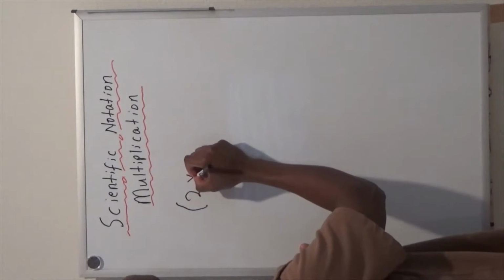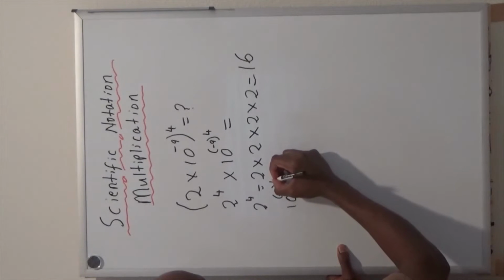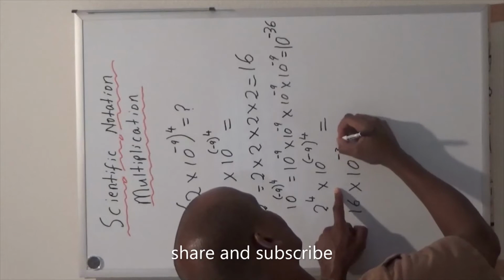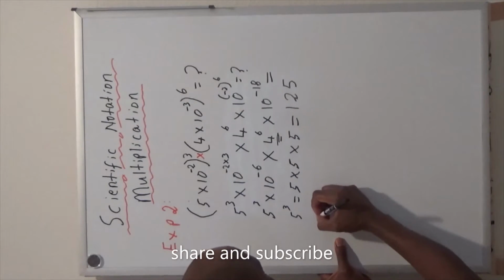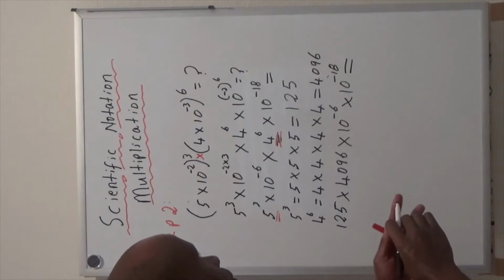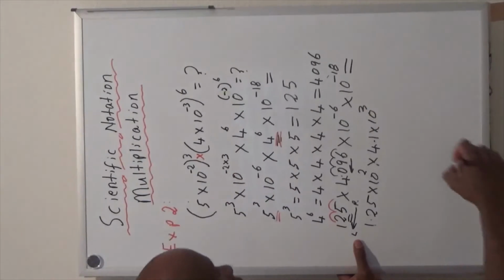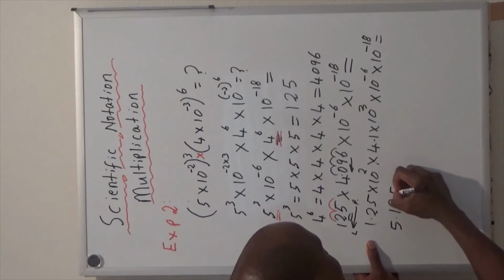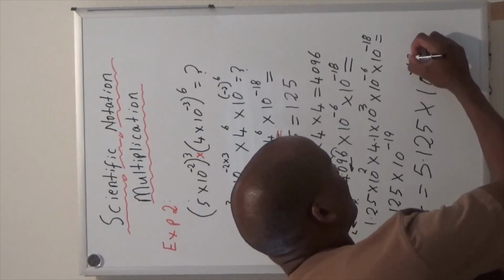Multiplying Scientific Notations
How to multiply scientific notations